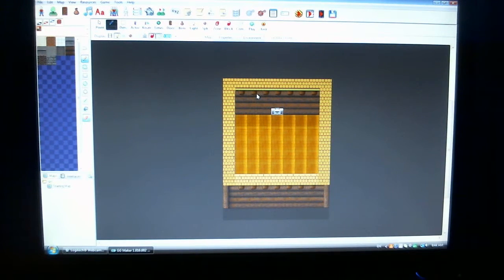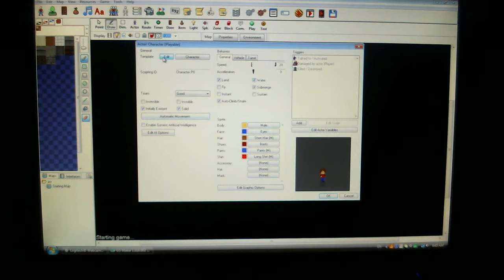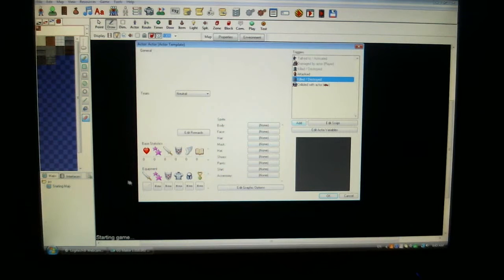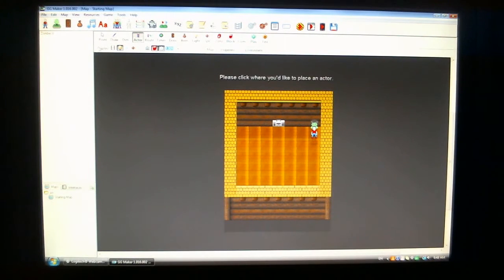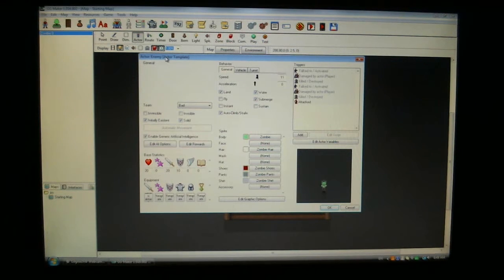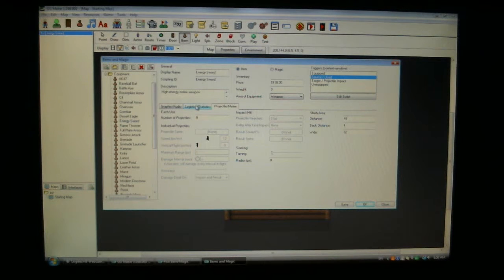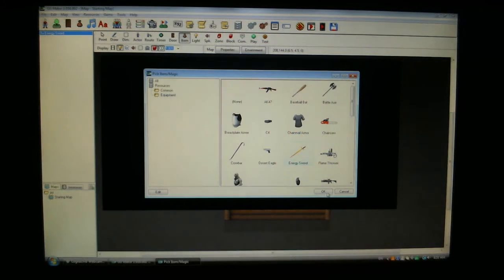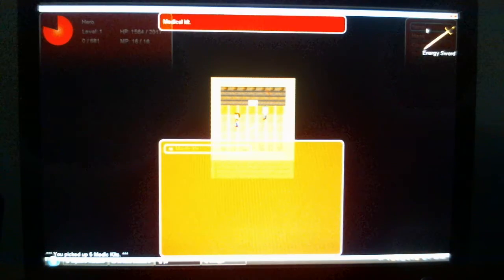Me Making A Full Out Game (BOSS BATTLE)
Hopefully this game that I made wold know work until the trail is done.